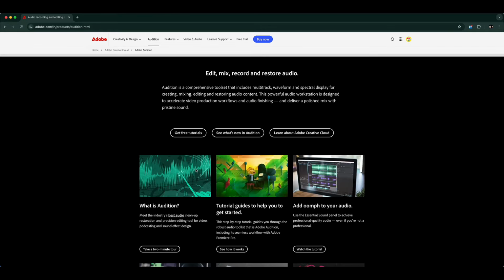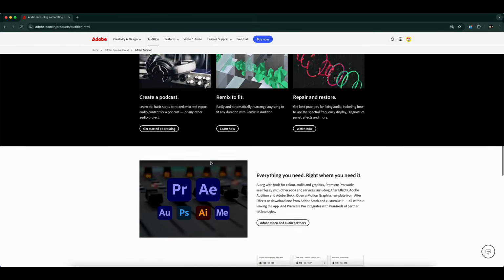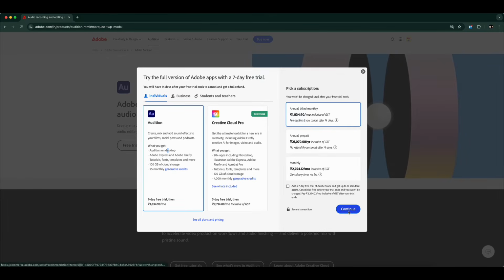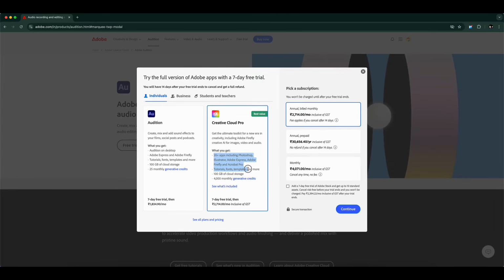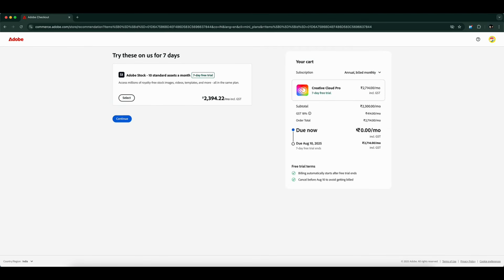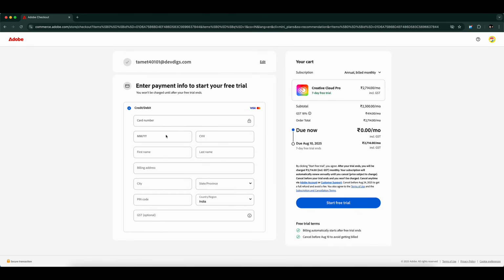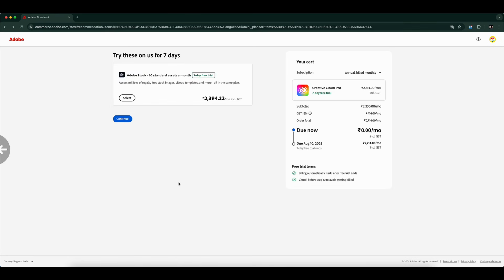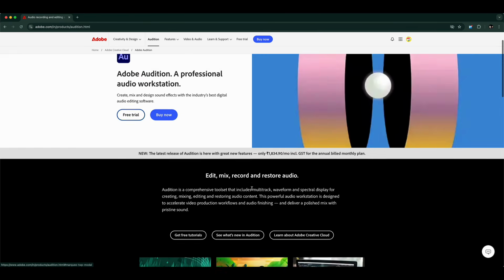How to Download Adobe Audition FREE Trial on PC & MAC in 2025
Learn how to safely download the Adobe Audition free trial on your PC or Mac in 2025 with this easy tutorial.